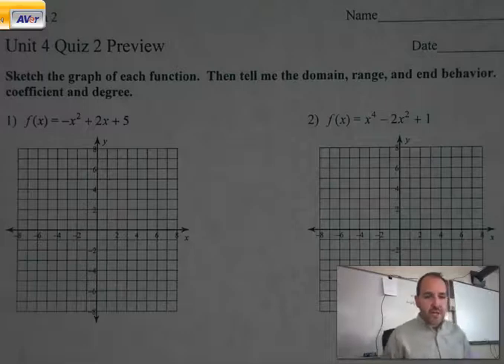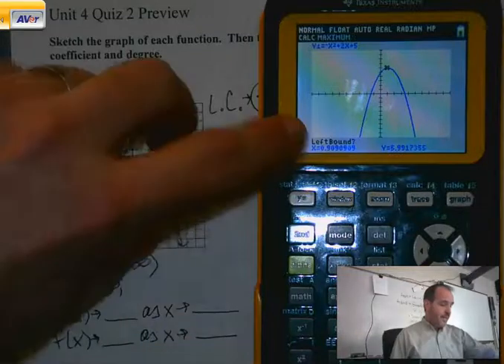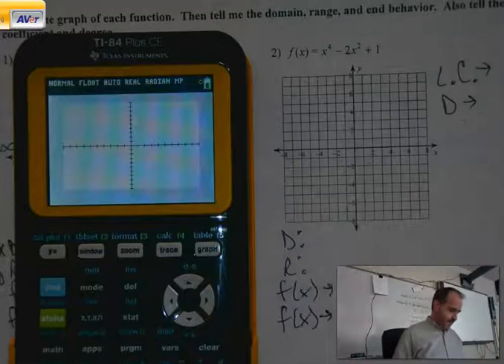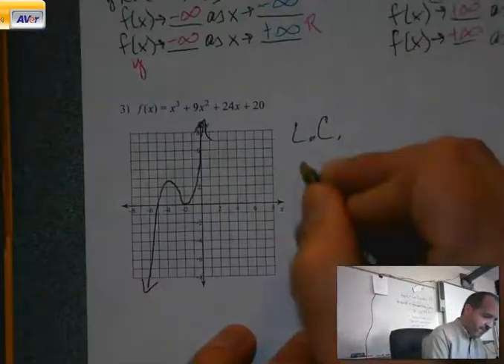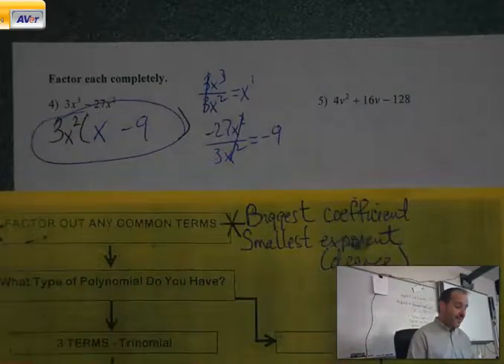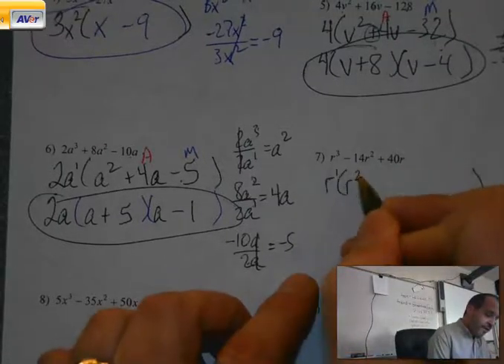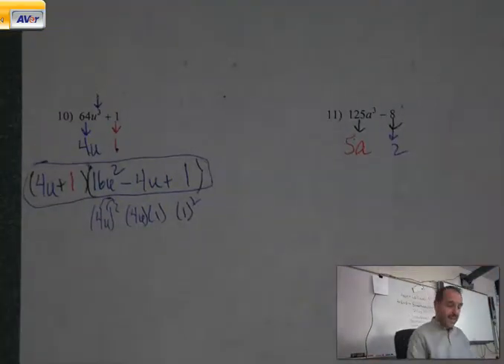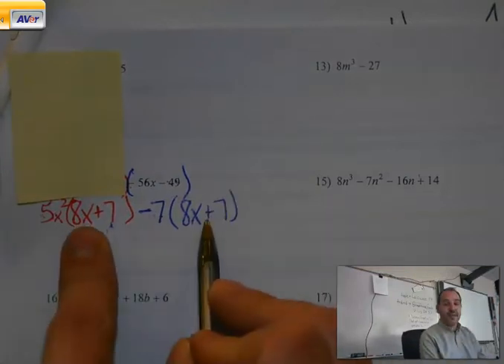Unit 4 Quiz 2 Preview Part 1 - A2 - 21